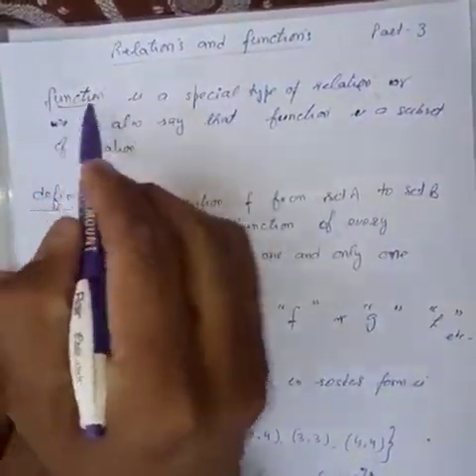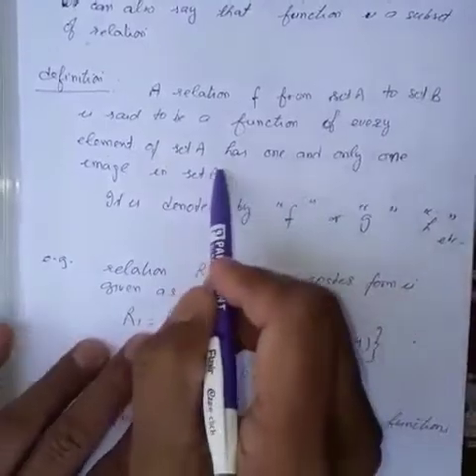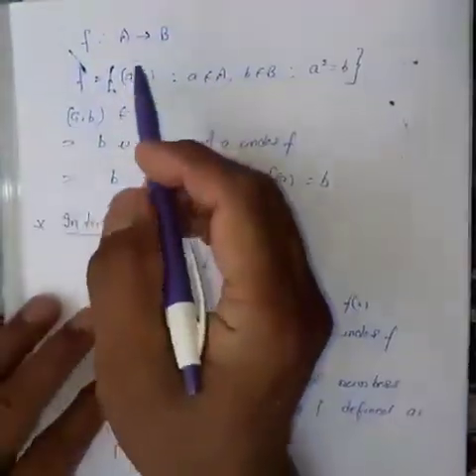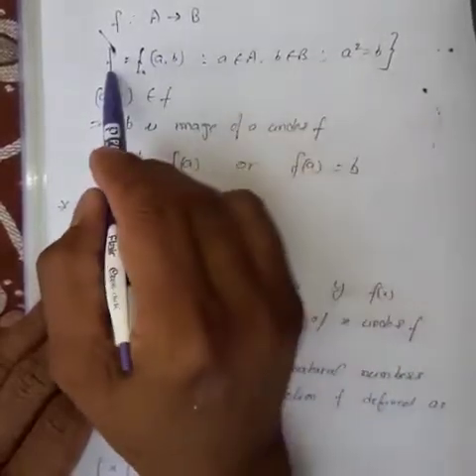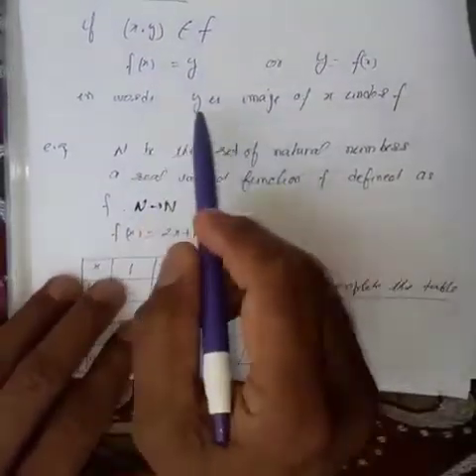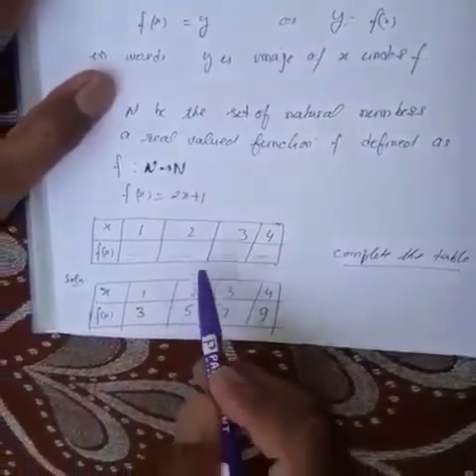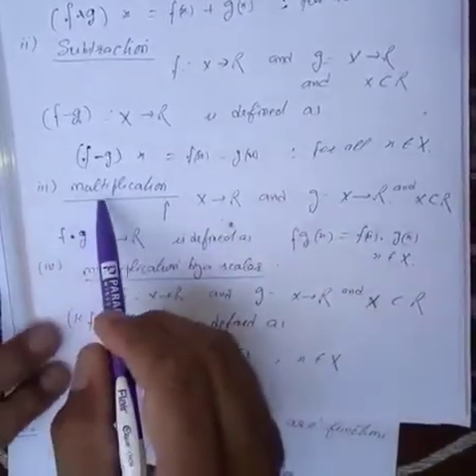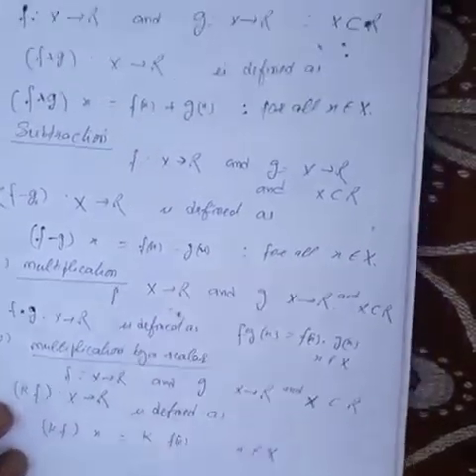Class 11 Maths - Ch. 2(Part 3)